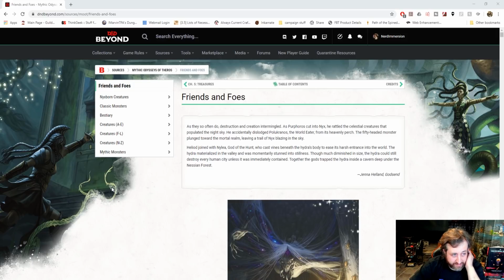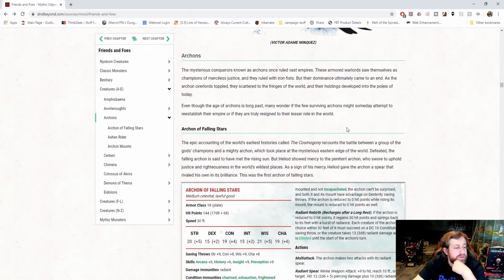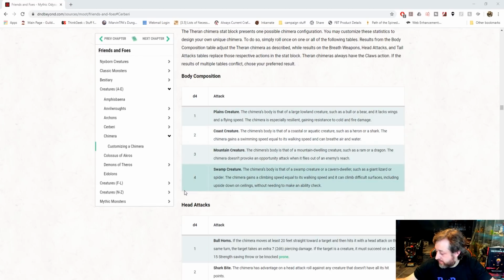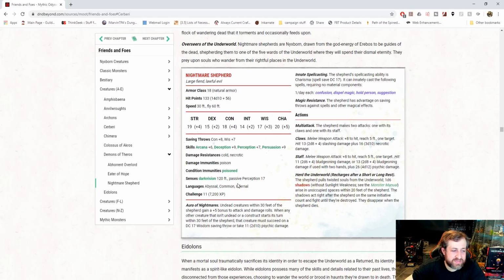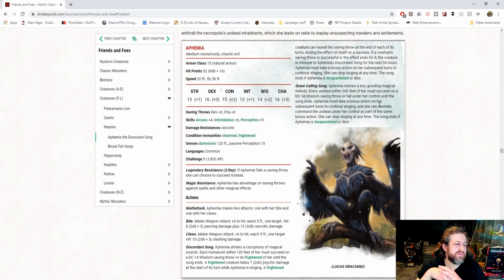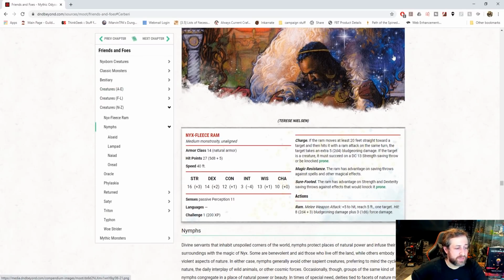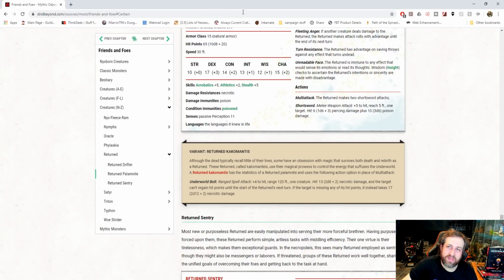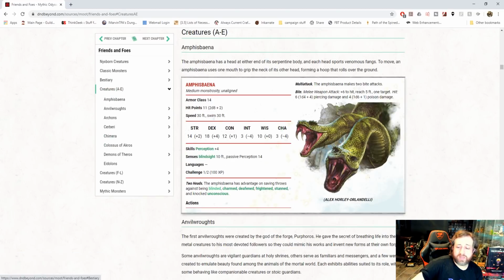New Monsters in Mythic Odysseys of Theros! | Nerd Immersion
It's time to talk monsters in Mythic Odysseys of Theros! This time I'm focusing on all the non-Mythic Monsters. There's a bunch, so it's going to take a while to get through all of them!

Amphisbaena 3:51
Anvilwroughts 4:36
Archons 8:23
Cerberi 12:43
Chimera 15:08
Colossus of Akros 18:42
Demons of Theros 20:53
Eidolons 25:08
Fleecemane Lion 26:48
Giants 28:35
Harpies 30:47
Hippocamp 32:59
Hoplites 33:38
Hydras 35:56
Leonin 38:31
Nyx-Fleece Ram 39:12
Nymphs 40:26
Oracle 43:03
Phylaskia 44:01
Returned 45:30
Satyr 48:16
Triton 49:28
Typhon 51:32
Woe Strider 53:13

►To pre-order a physical copy from Amazon, head